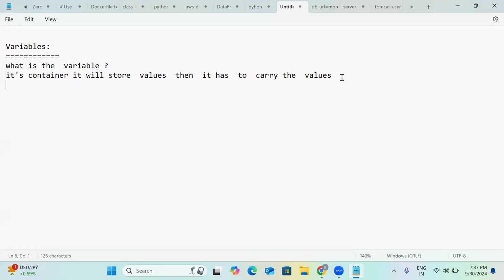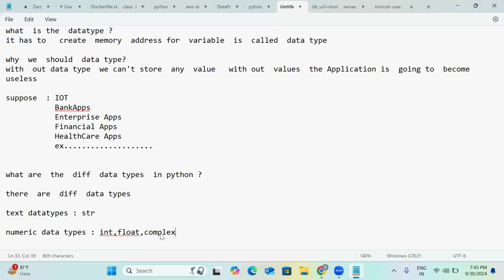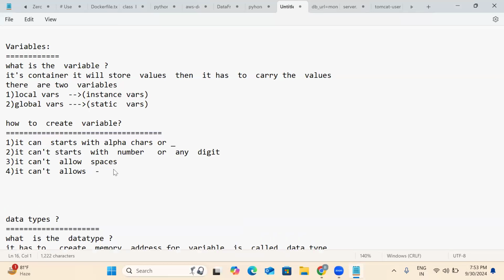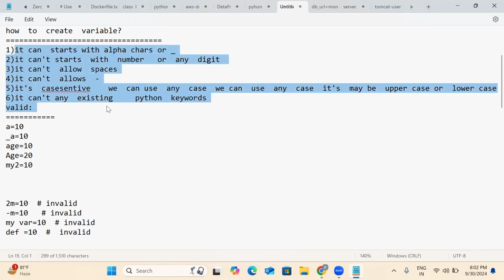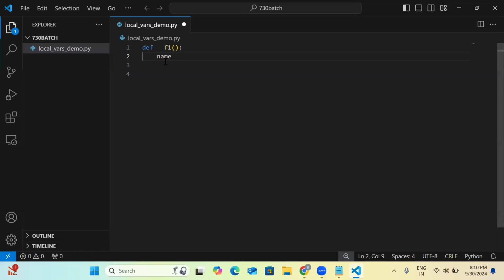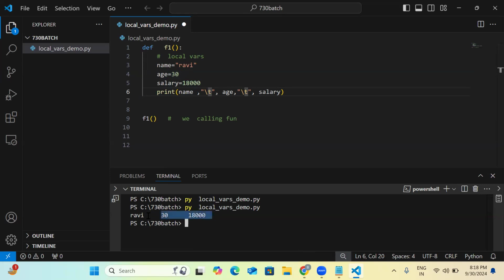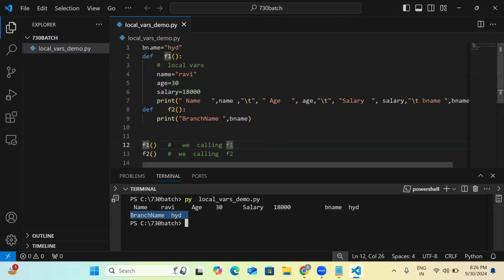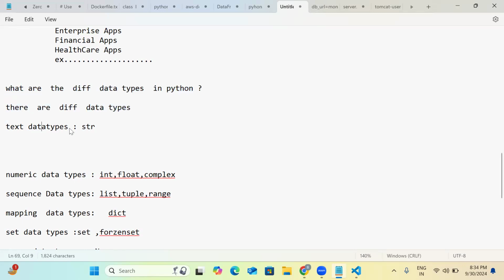Python Scripting for Cloud and Devops Engineers - Session 2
Why Python Scripting is Essential for Cloud and DevOps Engineers
Python has become a must-have skill for Cloud and DevOps engineers due to its versatility and powerful automation capabilities. Here’s why:

Automation of Cloud Services: Python, with libraries like boto3 (for AWS), azure-mgmt (for Azure), and google-cloud-sdk (for GCP), helps automate cloud tasks such as provisioning infrastructure, managing services, and performing regular maintenance tasks like backups and scaling.

Configuration Management: Tools like Ansible and SaltStack use Python to define infrastructure as code (IaC), enabling version-controlled, repeatable, and automated infrastructure setups.

CI/CD Pipelines: Python scripts can be integrated into CI/CD pipelines (Jenkins, GitLab CI) for automating tasks like building, testing, and deploying applications across different environments, ensuring faster and more reliable releases.

Monitoring and Logging: DevOps tools such as Prometheus, Grafana, and ELK stack can use Python scripts for custom monitoring solutions and log aggregation, alerting engineers to anomalies or failures in real-time.

Simplifies API Interaction: Python makes interacting with cloud provider APIs easy, allowing engineers to retrieve data, manage resources, and automate responses to infrastructure changes.

Cross-Platform Support: Python scripts work seamlessly across different operating systems, which makes it a valuable tool for managing infrastructure running on hybrid clouds and multi-environment architectures.